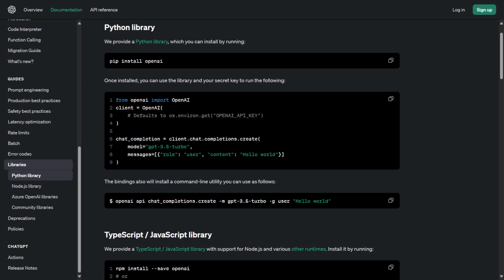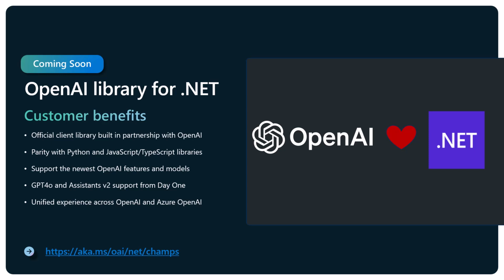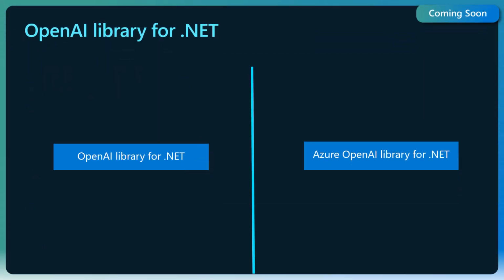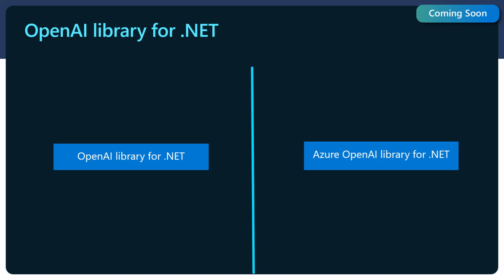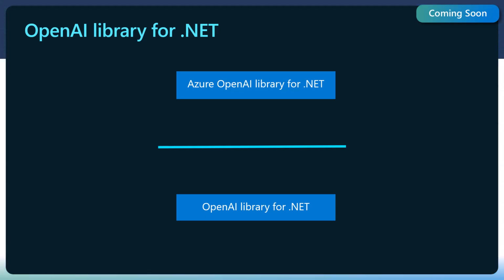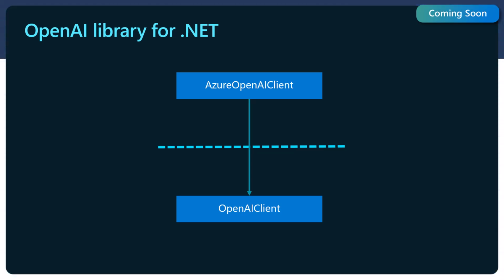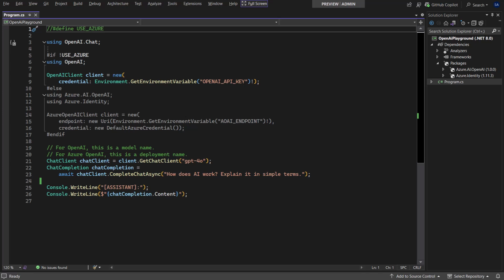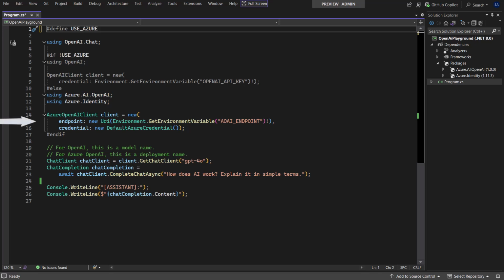Introducing the OpenAI SDK library for .NET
Introducing the preview of the new OpenAI library for .NET, built in partnership between OpenAI and Microsoft's Azure SDK team. Get access to the preview today by enrolling in the Advisors program at